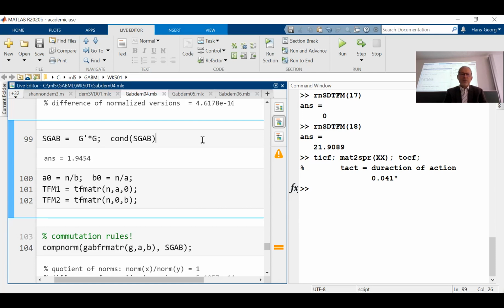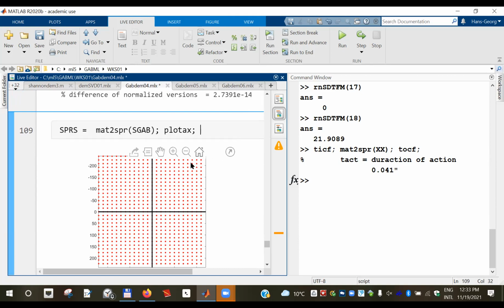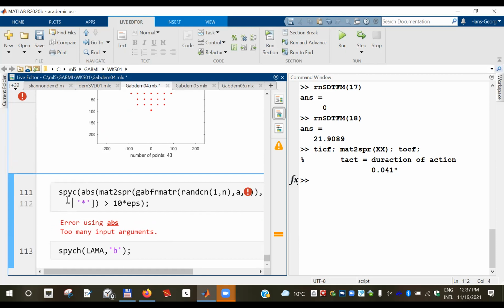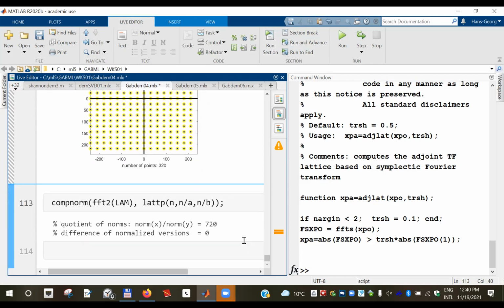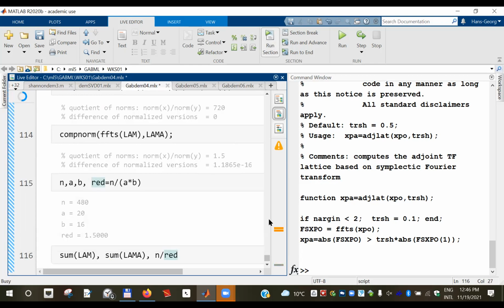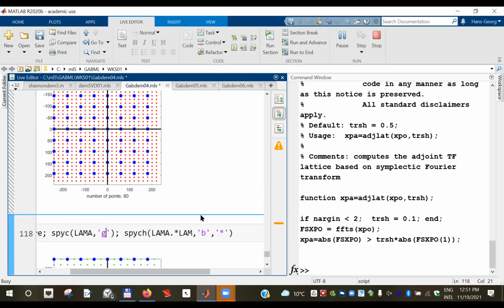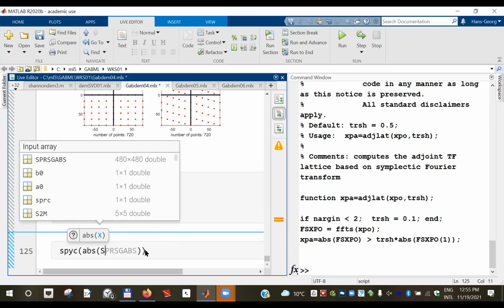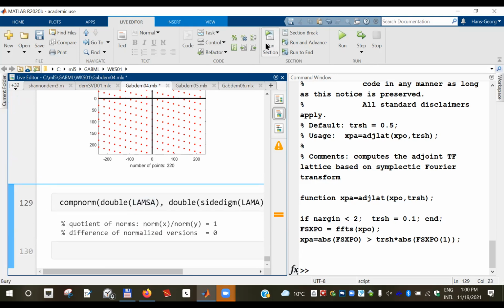Gabor Frame Operators and adjoint groups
A regular Gabor family is obtained by starting from a Gabor atom (often called window) and applying time-frequency shifts to it, with the parameters taken from a lattice (a subgroup of Z_N x Z_N in our cose).
This operators commutes with TF shifts from the given lattice, even if it is a slanted lattice, and the spreading function is (therefore) concentrated on the points of the adjoint lattice.
The adjoint lattice is also the collection of all TF-points which commute with the TF-shifts from the given lattice.
More details to be given later.